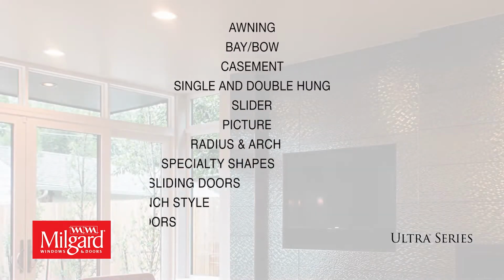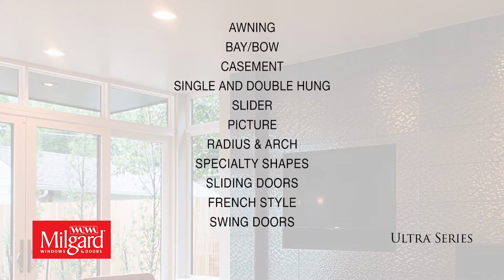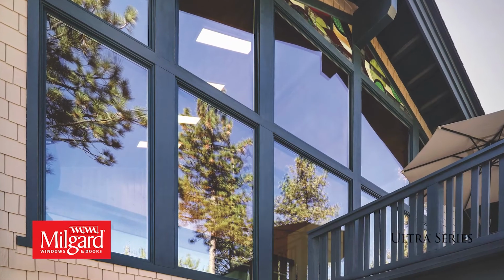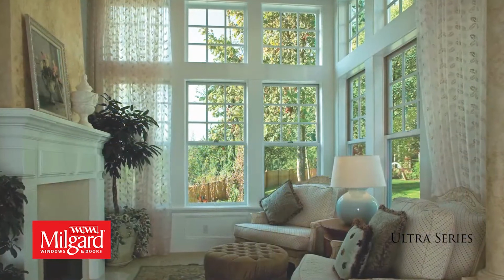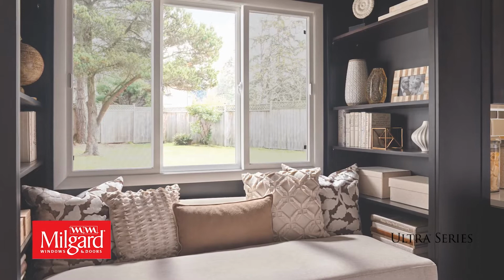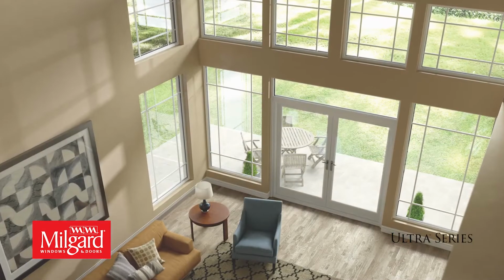Milgard® Ultra™ Series | C650 Fiberglass Windows and Patio Doors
Castle House Distributor is the exclusive distributor of MILGARD Vinyl Windows and Patio Doors in Sacramento, CA.

We will provide professional support for our customers.

Working hours:
Mon - Fri: 7:30 AM - 4:30 PM
Sat, Sun: Closed

Milgard Ultra™ Series | C650 fiberglass windows and doors combine a classic profile with the strength, stability, and low maintenance of fiberglass.

Ultra Series windows come with innovative energy-saving features that are tailored to your region, plus you have peace of mind with the Full Lifetime Warranty including parts and labor and Glass Breakage Coverage.

If you can dream it, we can build it. Milgard Ultra Series windows and doors can enhance your home and are built to last.